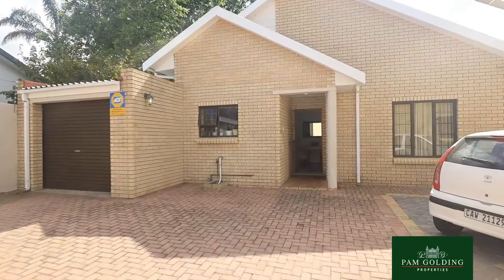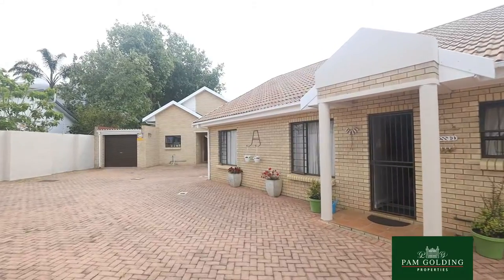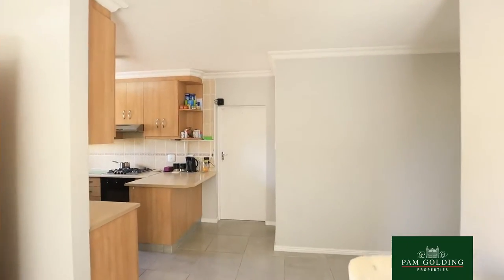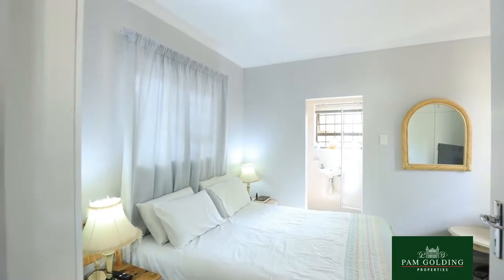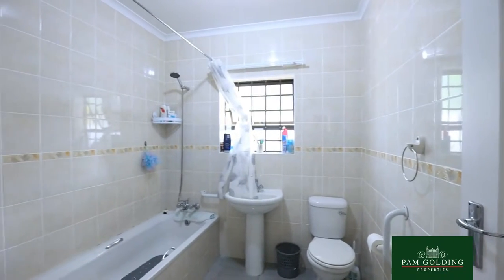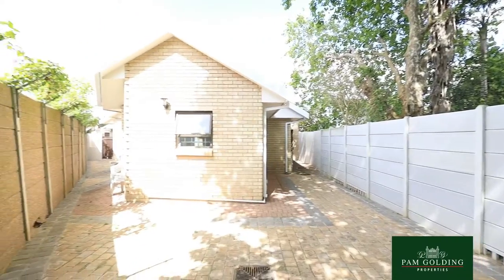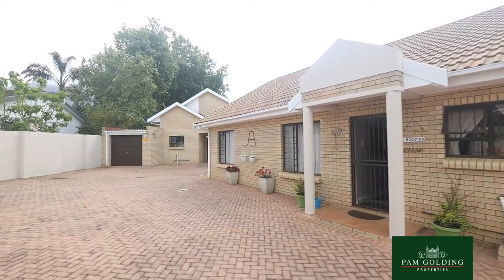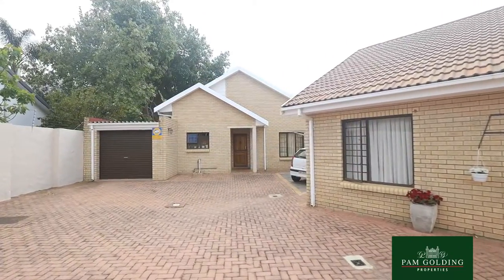3 bedroom house for sale in Bodorp (George) | Pam Golding Properties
Low maintenance townhouse

Small gated estate, walking distance from Botanical Gardens and beautiful forest trails. Close to amenities such as schools, shops and medical facilities – yet quietly tucked away. Sectional title. Secure. Modern and exceptionally neat with small garden. Pet friendly.